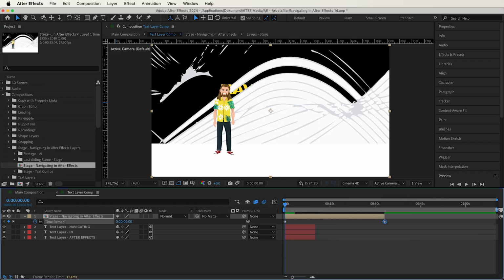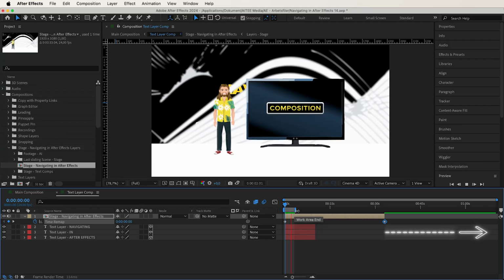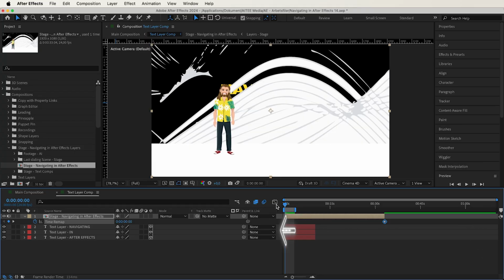Frame Blending in After Effects (Frame Mix vs Pixel Motion)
How Frame Blending works in After Effects and understand the difference between Frame Mix and Pixel Motion.